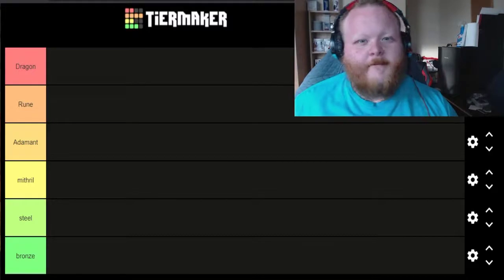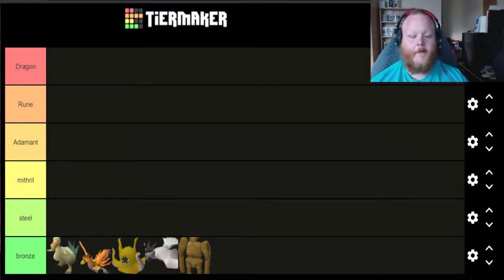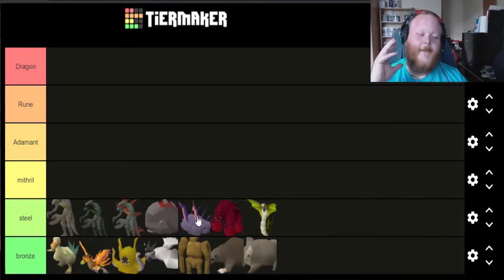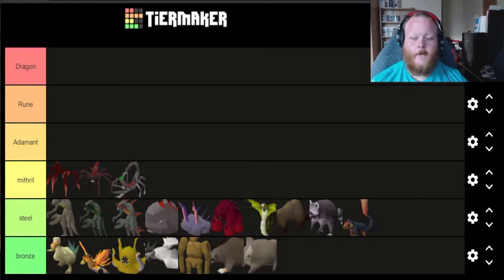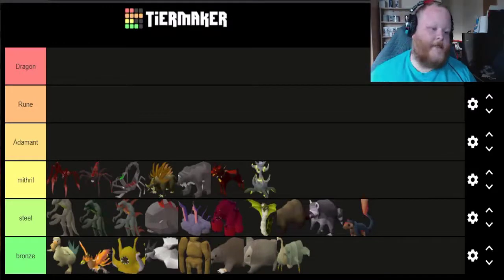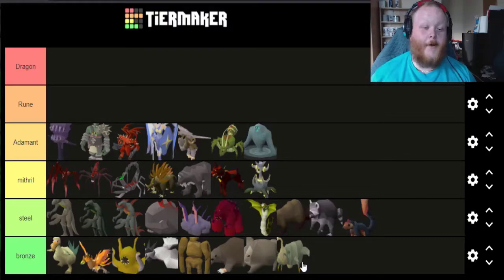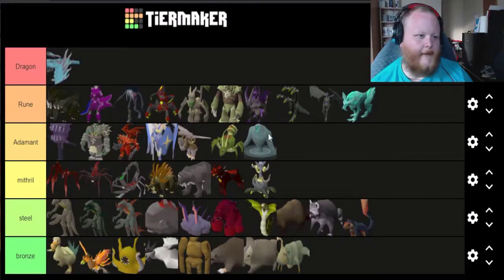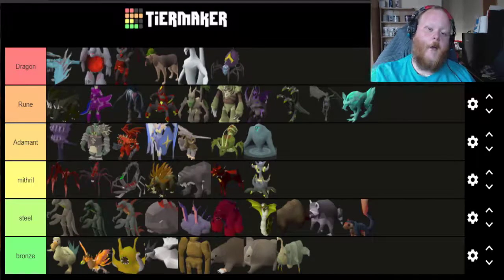The OSRS Pet Tier List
What is the best pet in Oldschool Runescape? Today I go through my personal picks of the best and worst pets in the game!